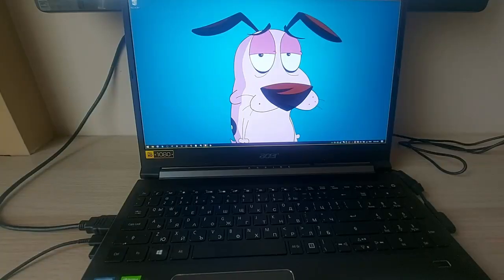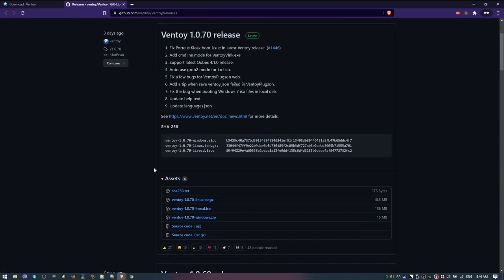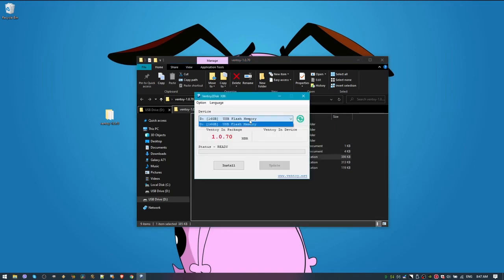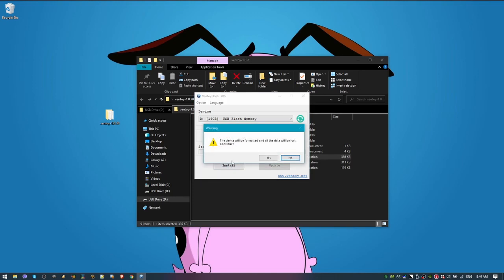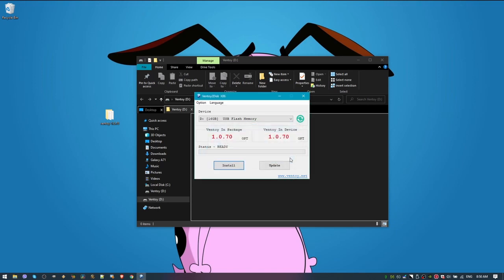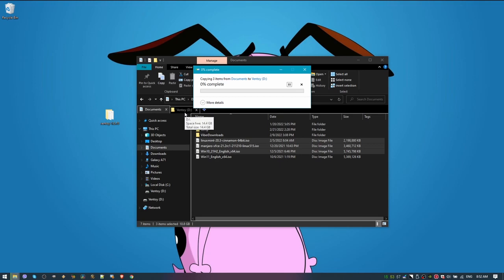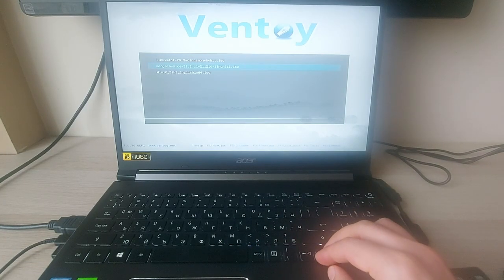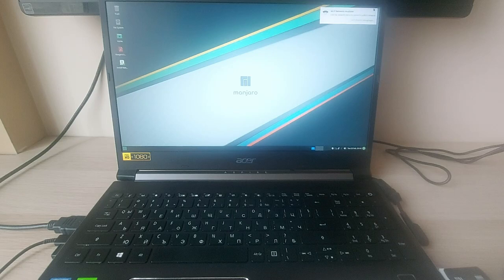How to create the ULTIMATE Multiboot USB Boot Drive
In this video we'll cover How to create the Ultimate Multiboot USB Boot Drive that can contain multiple operating systems at once.